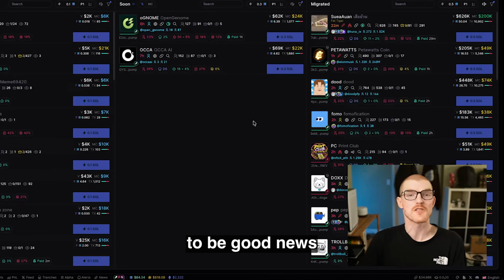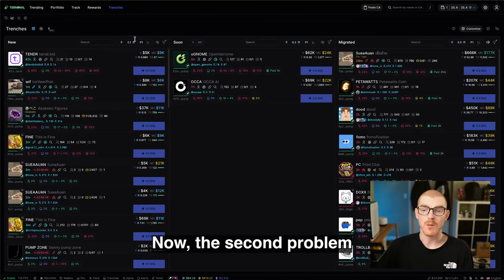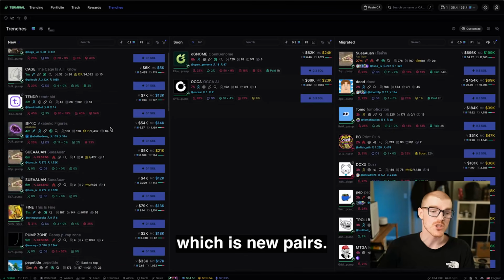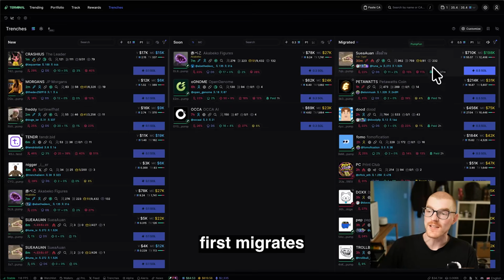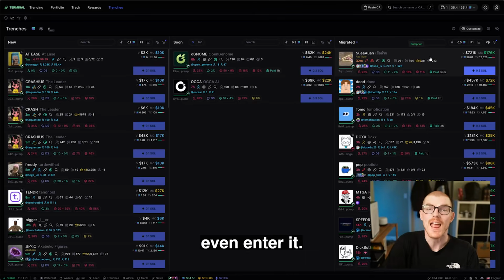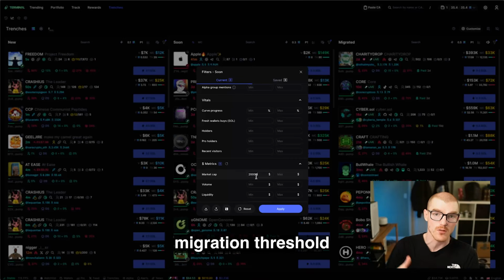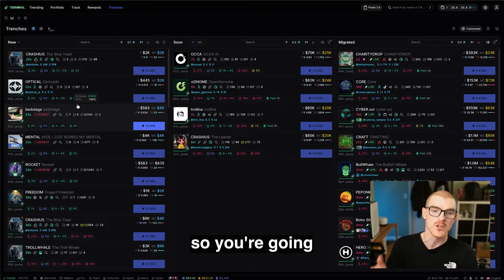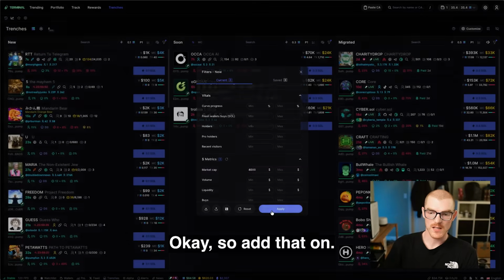The Memecoin Filters the Pros Are Using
The reason you keep missing big memecoins on pumpfun isn't bad luck — it's bad filters. Here's the exact filter setup that catches us BANGERS every week.

⏱ Chapters:
00:00 Why You Keep Missing Runners
01:55 Under-Filtering vs Over-Filtering
03:42 Migrated Column: The 3-Filter Setup
06:48 Soon Column: What to Watch For
08:18 New Creations: The Filter Trap
10:30 The Strategy Behind the 89X

About this video:

If you trade memecoins on PumpFun and you keep missing the runners while every scam coin somehow lands in your feed, your filters are the problem. Not your timing. Not your luck.

In this video I break down the exact PumpFun filter setup we group-trade with inside The Alpha Club every day — column by column. You'll learn what filters to use on Migrated, Soon, and New Creations, why "less is more" beats stacking 10 filters, and the two specific settings everyone tells you to turn on in the New column that are actually killing your entries.

This is part of the Viral Coin Sniping (VCS) system — a framework built around early hype signals on Solana memecoins. Filters are the foundation. They're what separates drowning in rugs, bundles, and dead coins from actually seeing the coins that are about to run while they're still small.

Filter values shift with SOL price, so the current numbers we use inside The Alpha Club are kept up to date in the Discord linked below.

⚠️ Educational content only — not financial or investment advice. Memecoin trading is highly speculative and volatile, with substantial risk of total loss. Only trade with money you can afford to lose completely.